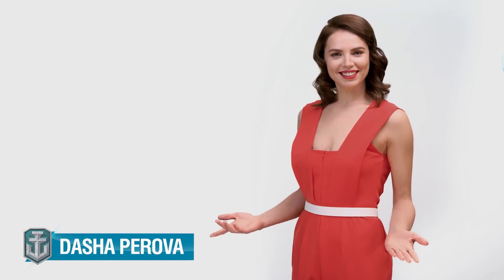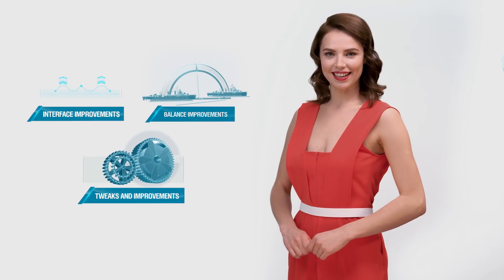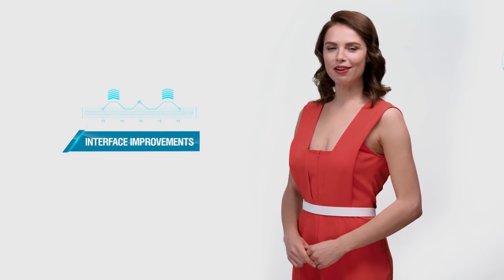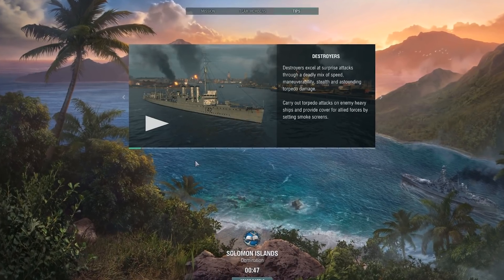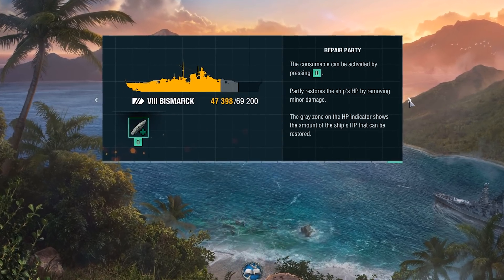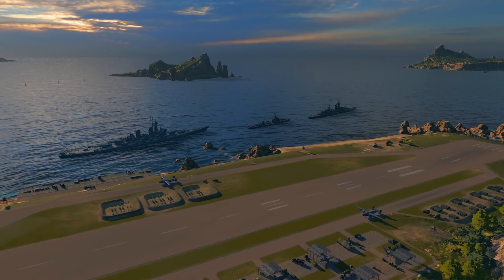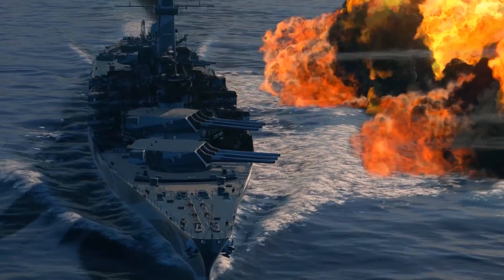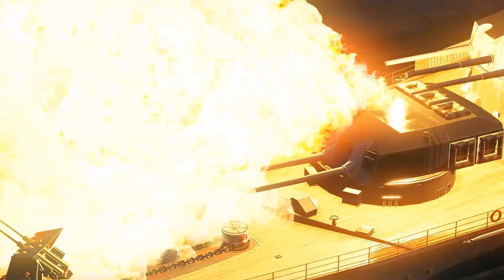Dasha Presents Update 0.6.13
Sound, graphics and mechanics tweaks bring greater comfort!